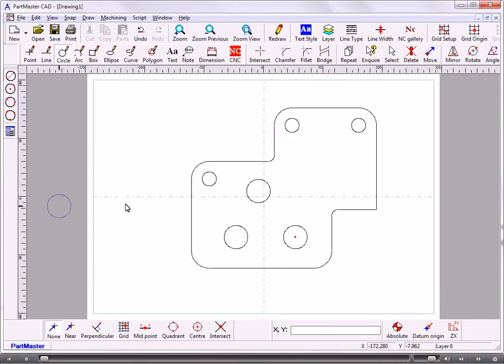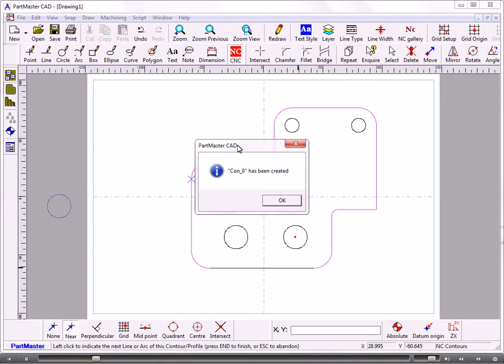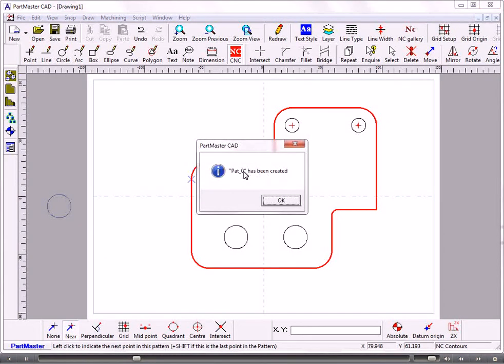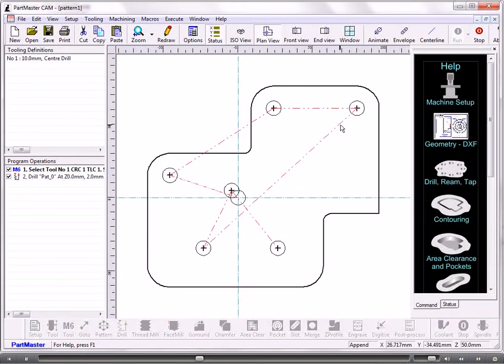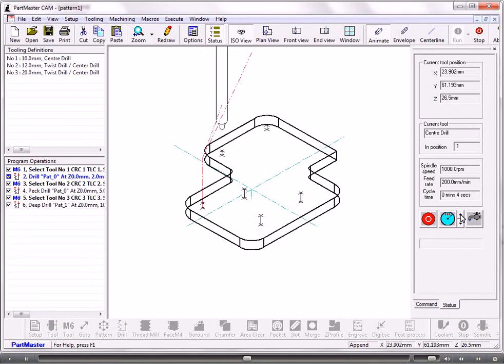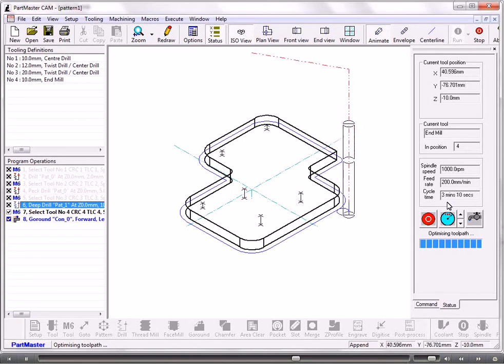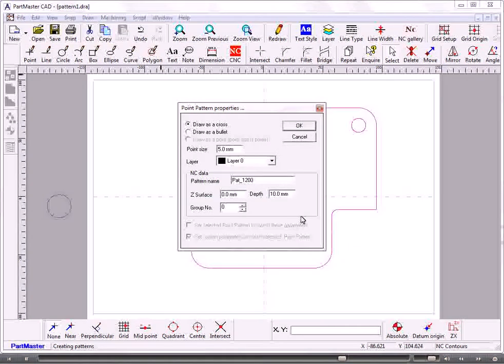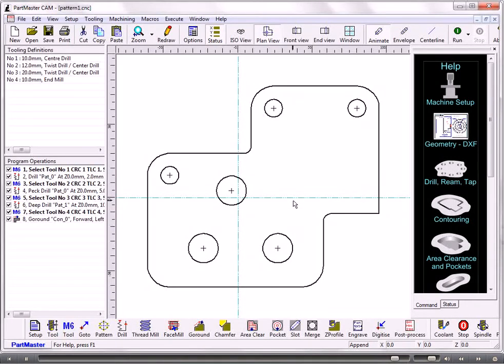Dolphin PartMaster - Contours & Patterns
This video show you how to create Contours for Milling and Patterns for Drilling.

It takes a simple part from CAD through to CAM